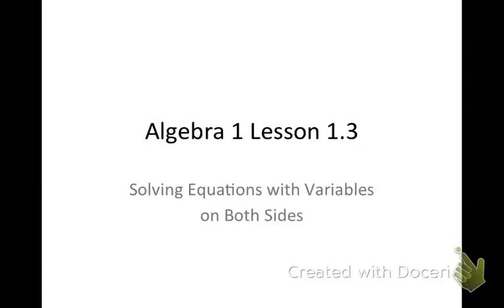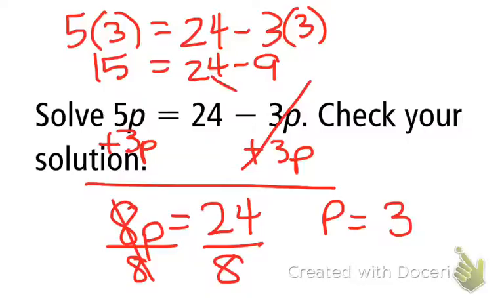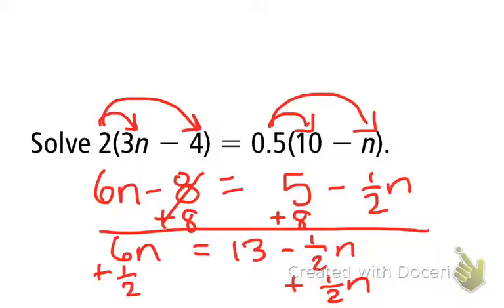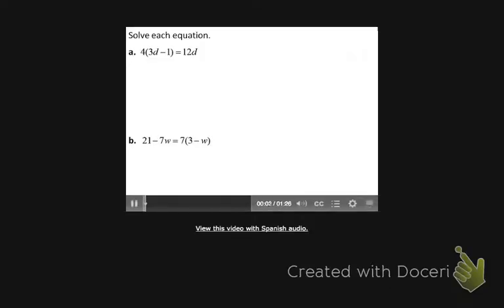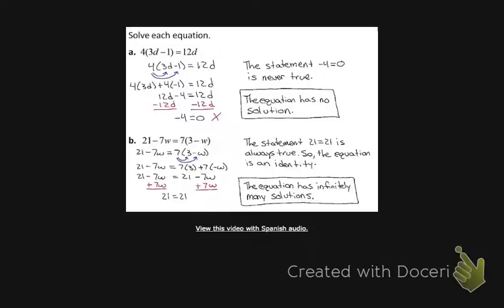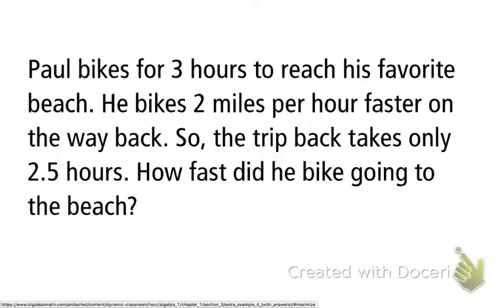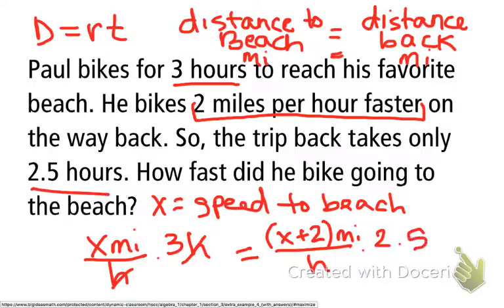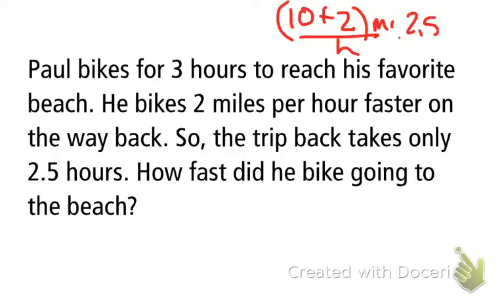Algebra 1.3 Solving Equations with Variables on both sides